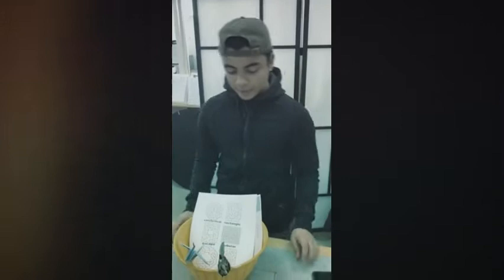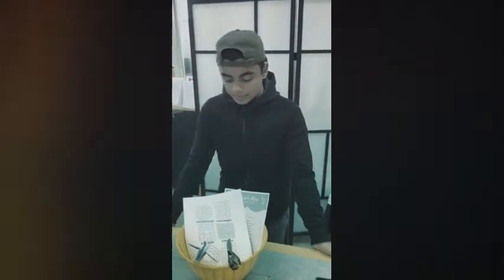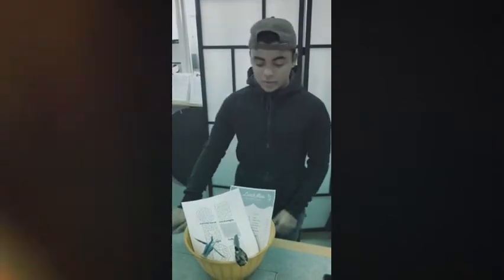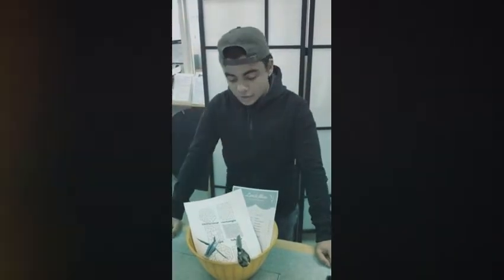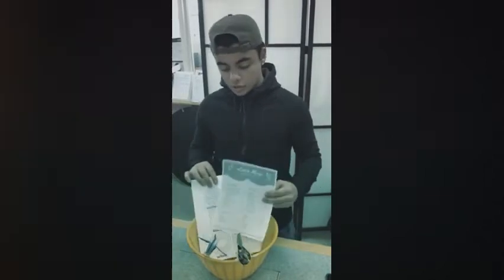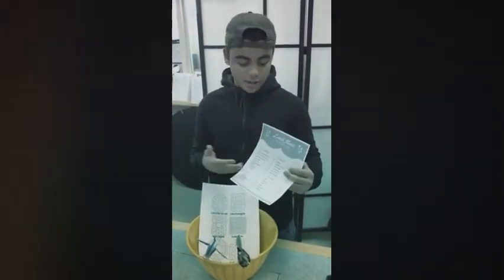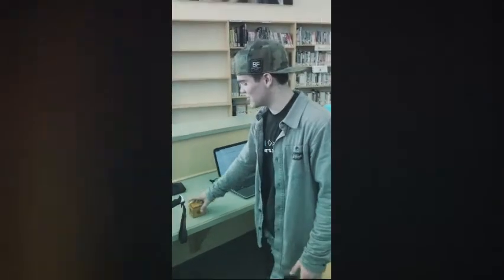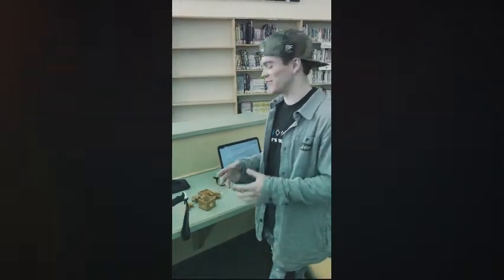Social Science Fair Jan 2019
A little taste of what students showcased at our Social Science Fair on Jan. 23, 2019.